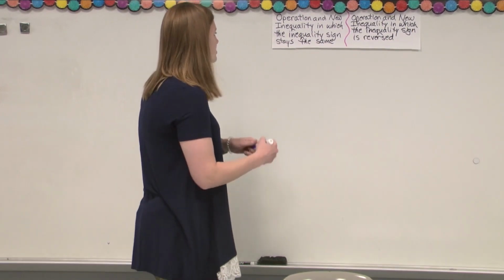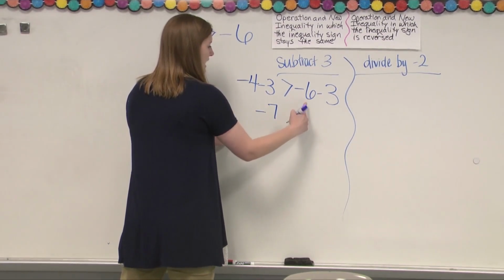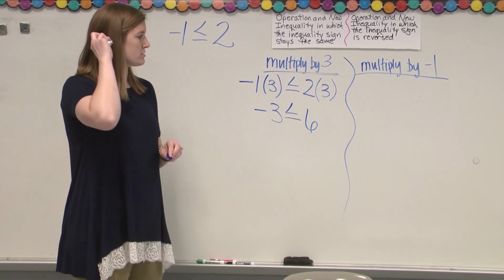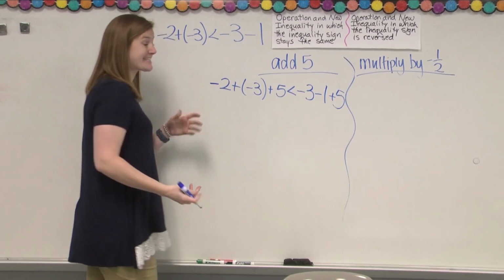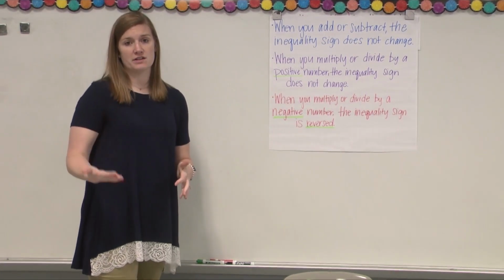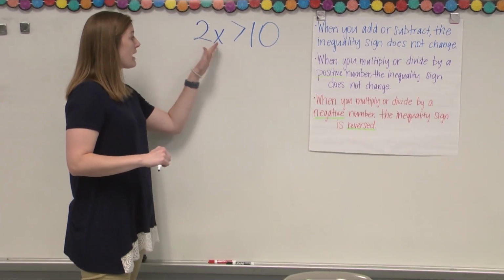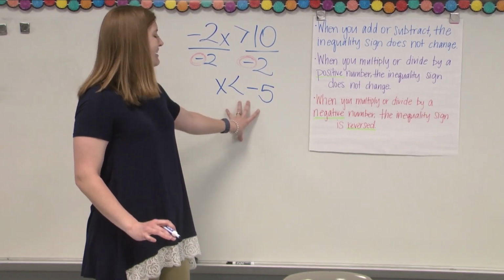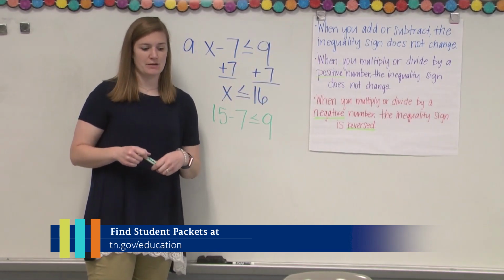Teaching Tennessee: 7th Grade Math Lesson 4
7th Grade Math Lesson 4: Expressions and Inequalities